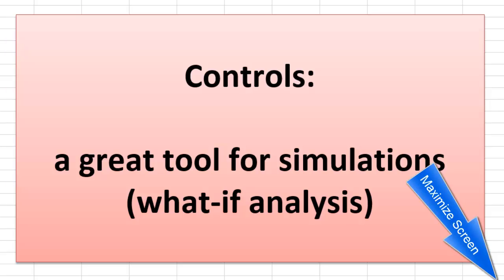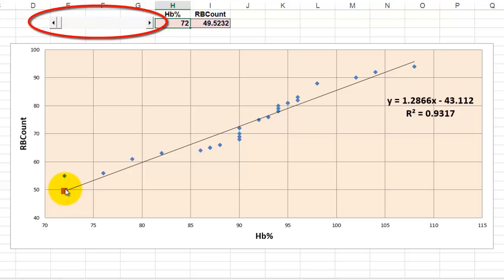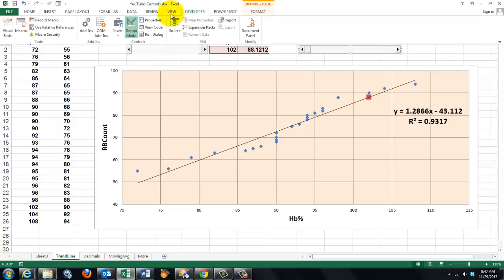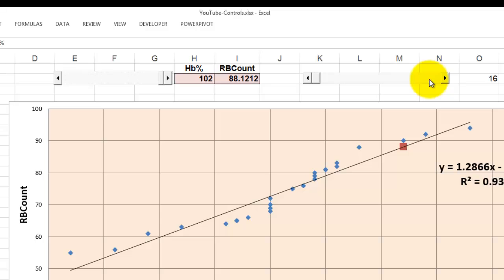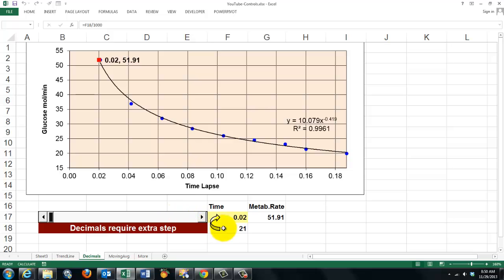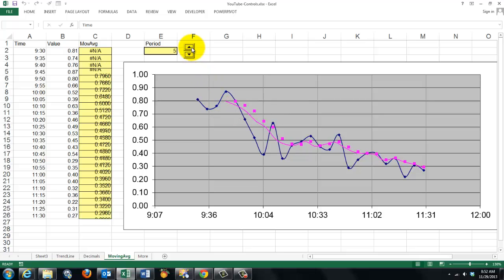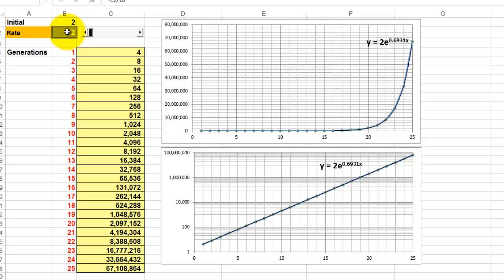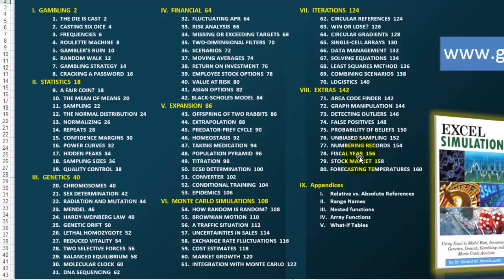Controls for Simulations and What-if Analysis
Once you know how to place controls on your Excel speadsheets, you have a powerful tool for what-if analysis and simulations. ot only are they fun, but also very informative and revealing.